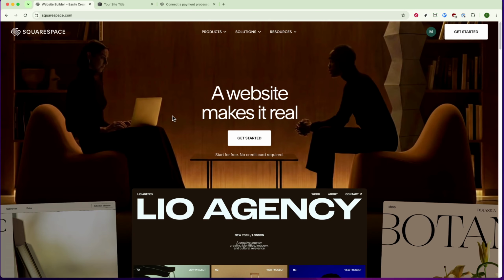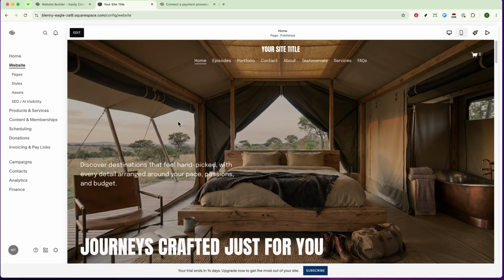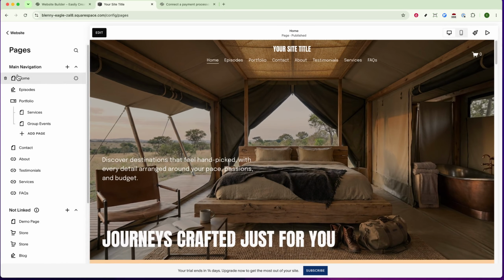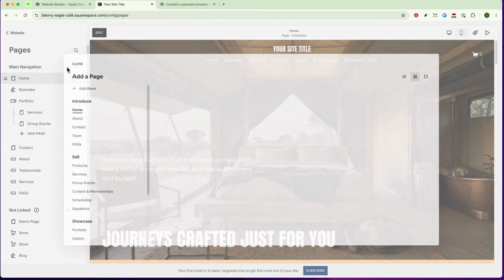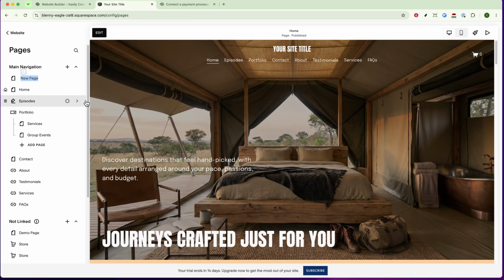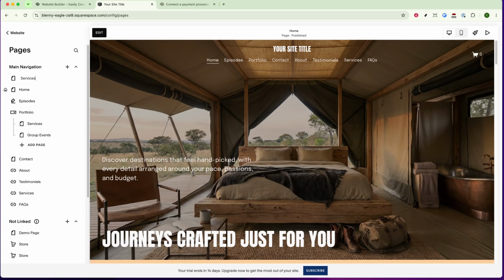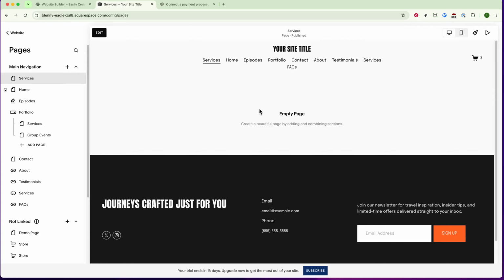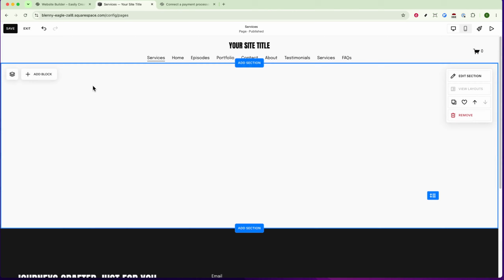How to Add New Page in Squarespace (Step-By-Step) [2026 guide]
00:00 Introduction
00:19 Getting Started with Squarespace
00:42 Accessing the Pages Section
01:05 Adding a New Page
01:24 Naming Your New Page
01:57 Customizing Your Page
02:16 Conclusion and Next Steps